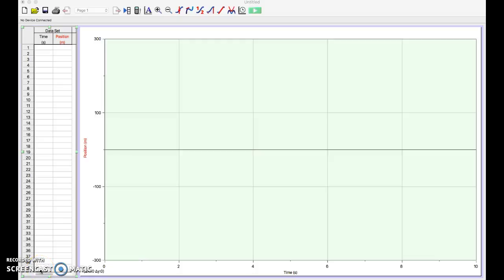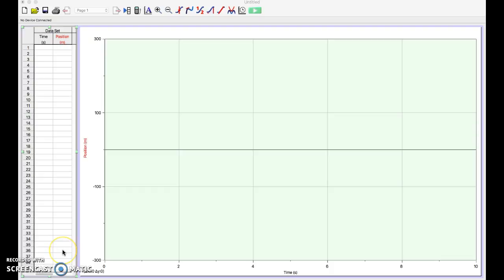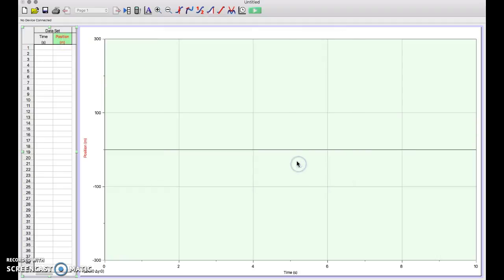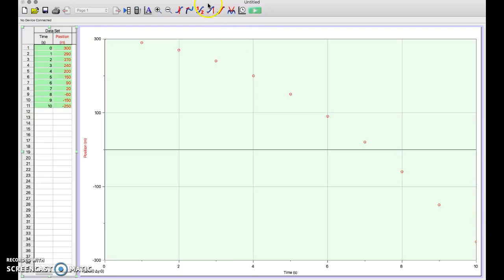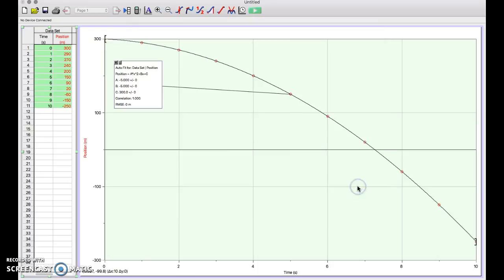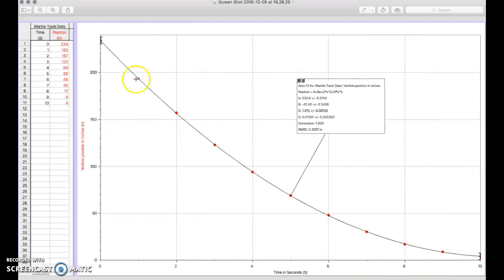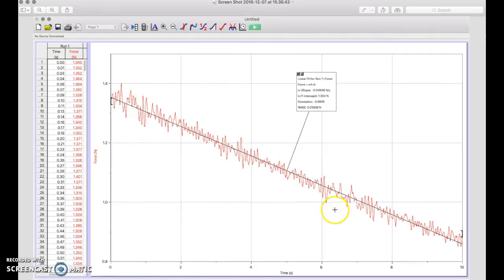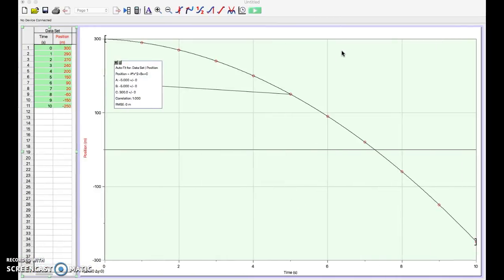Logger pro benefits